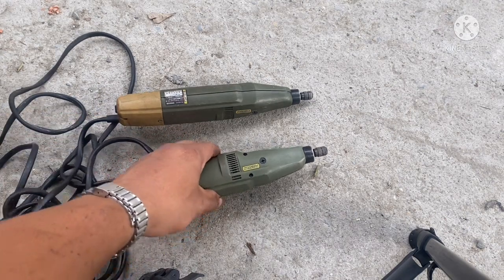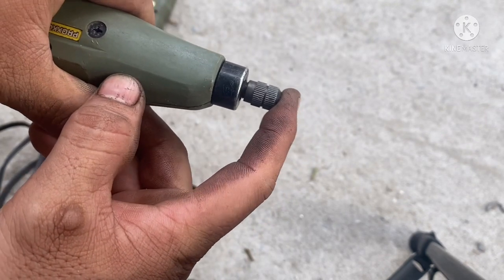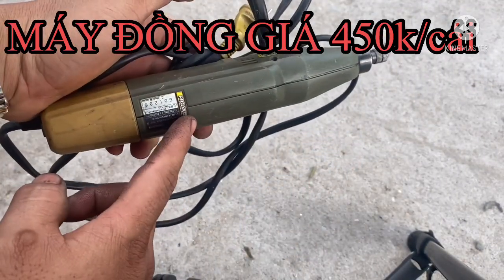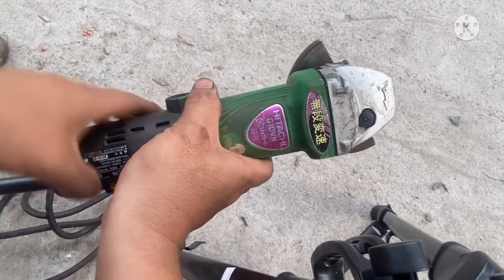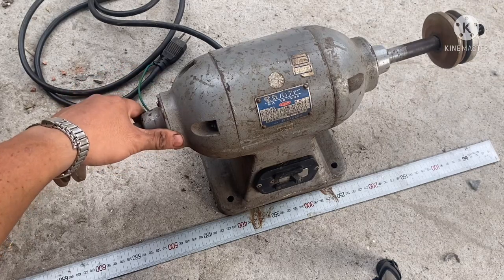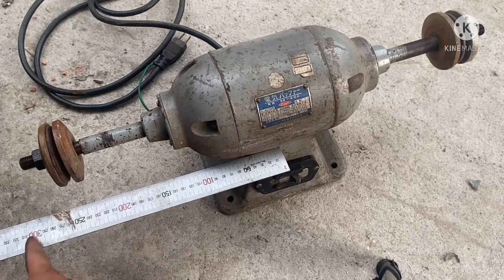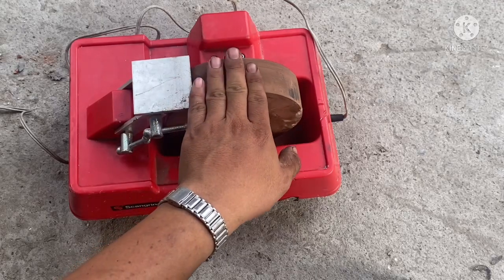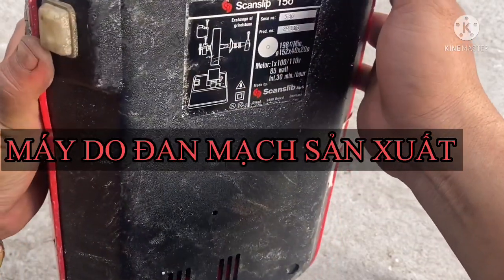MÀI GÓC HITACHI-ĐỤC CẦM TAY PROXXON-ĐÁNH BÓNG CỐT DÀI DENYUDB200-MÀI DAO KÉO SCANGRIND150 0969454789